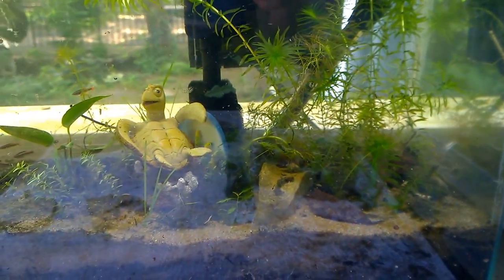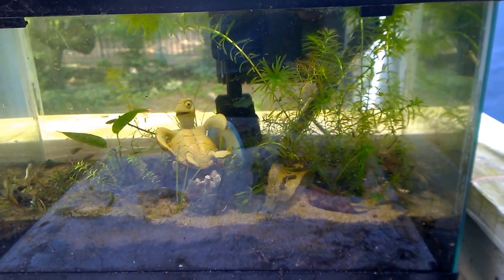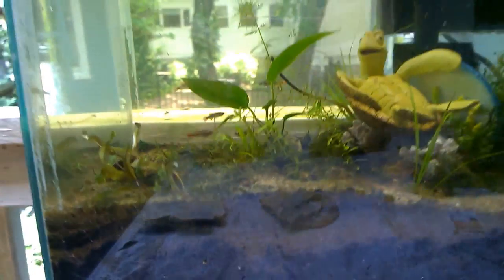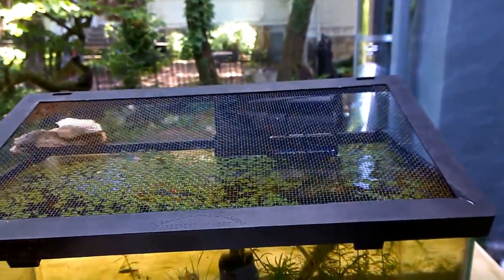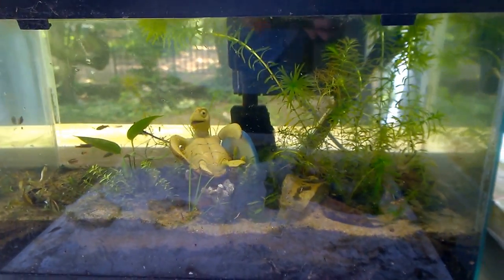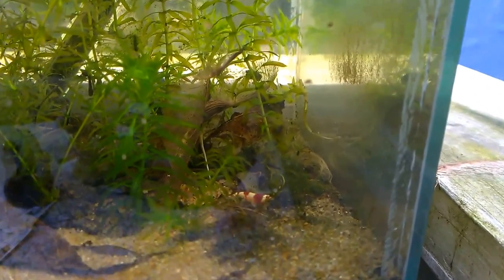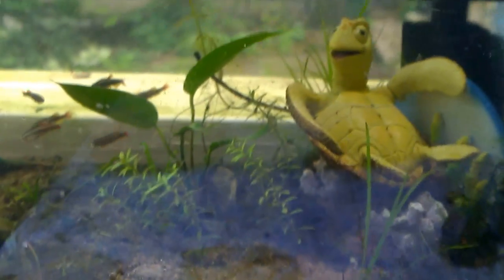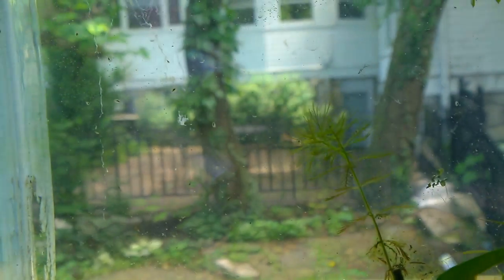Keeping Aquariums Outdoors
2022 UPDATE: This video pre-dates Lotsa Algae Aquatics, and is a part of the MarineLifeDrew collection. This means that this video is outdated - the quality may not be as high and it may contain information that is no longer accurate. Additionally, we do not have a pond or any outdoor aquatic endeavors currently, but we do hope to have them again in the future!

This is a quick video where I talk about keeping any aquarium outside. Or simply keeping aquariums next to windows.